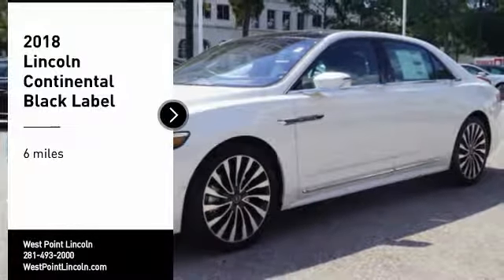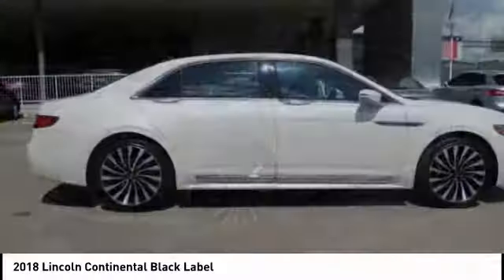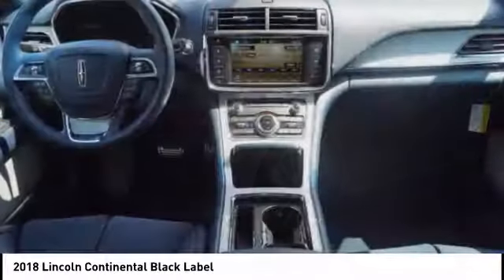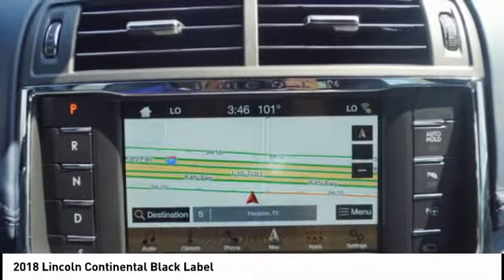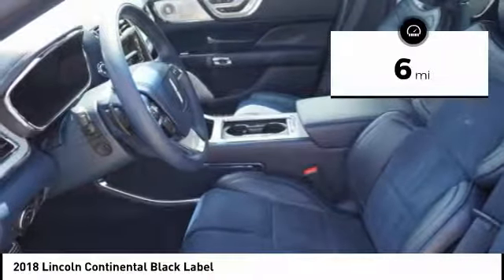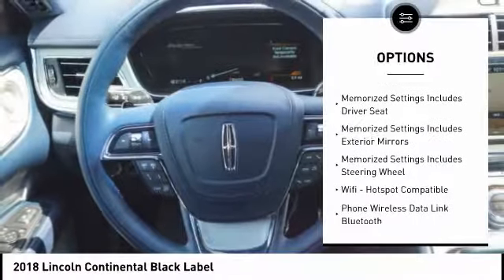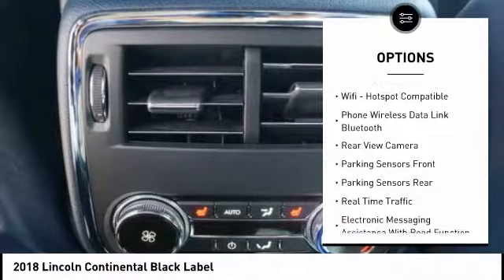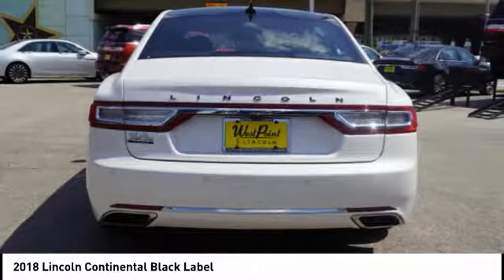2018 Lincoln Continental Houston TX JL9AS901*O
2018 Lincoln Continental Black Label

Pick up this Wht Plat Met 2018 Lincoln Continental, available today at West Point Lincoln. This could be the one you've been searching for.